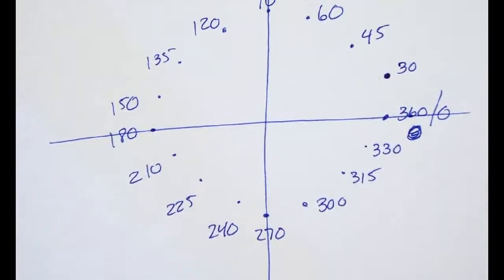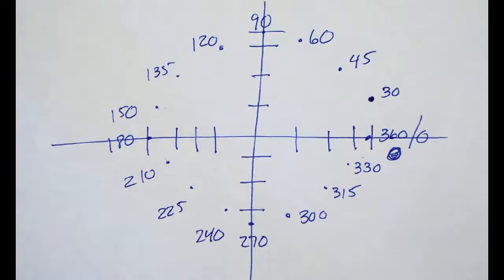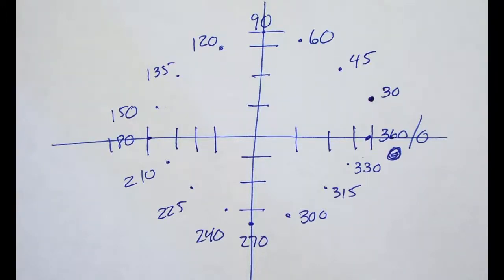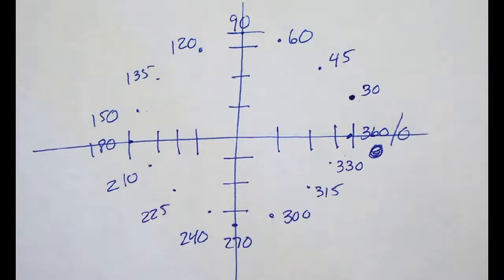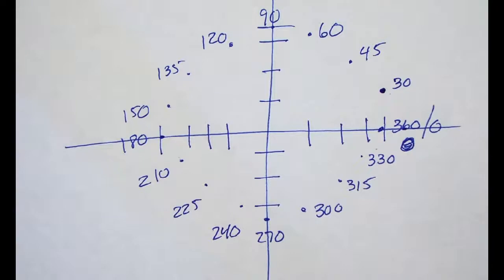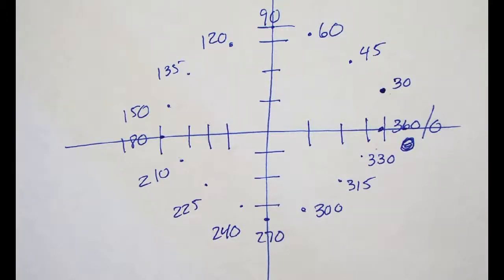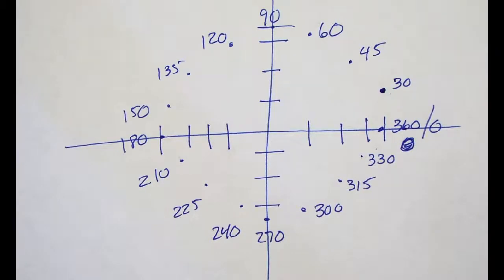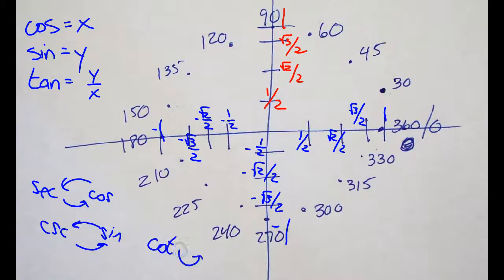Trig Intro 9.5.17